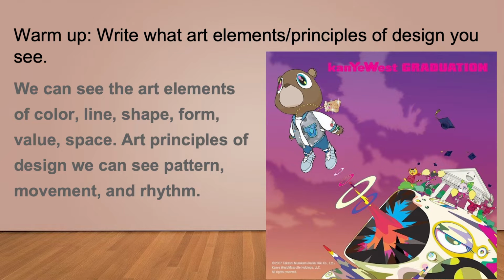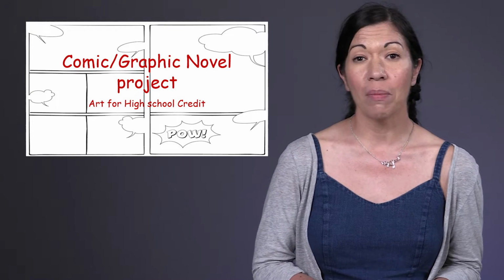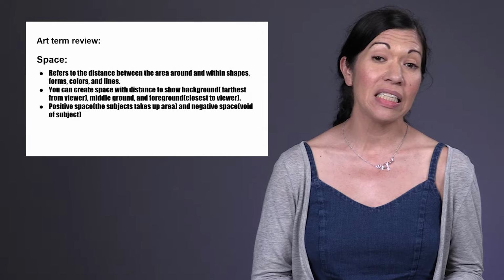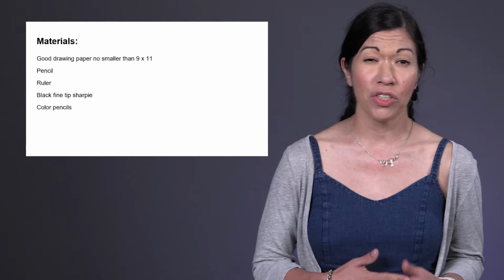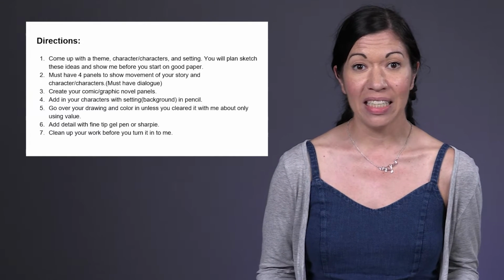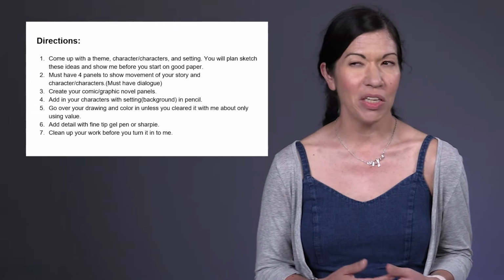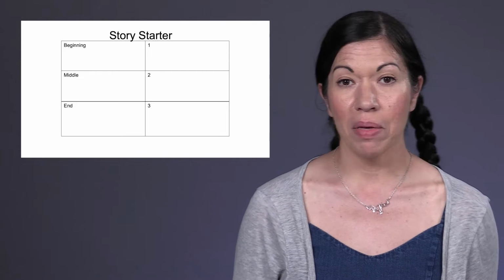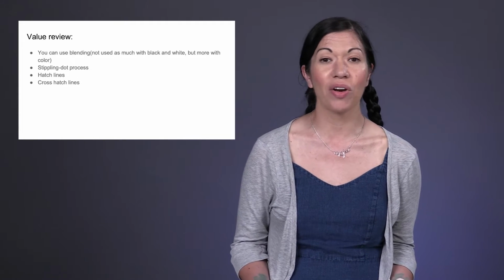Art for high school credit.